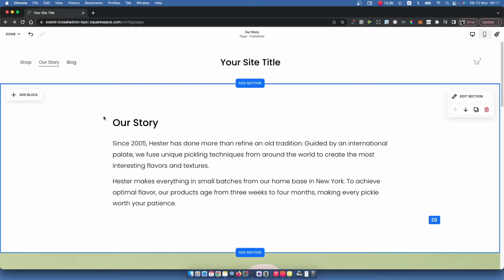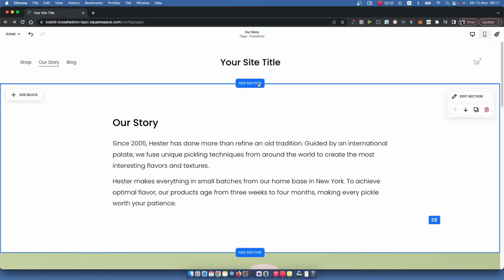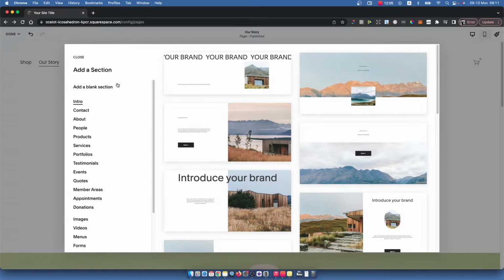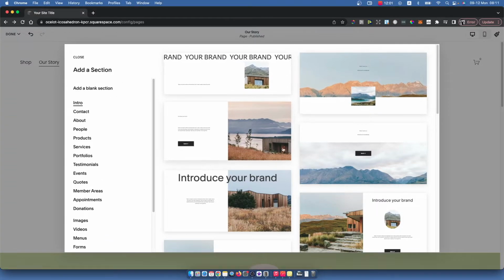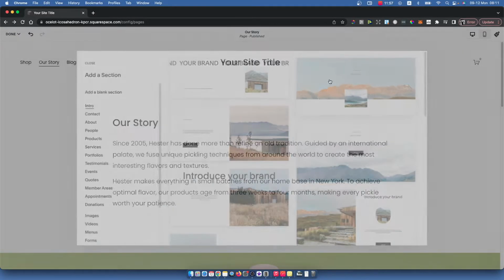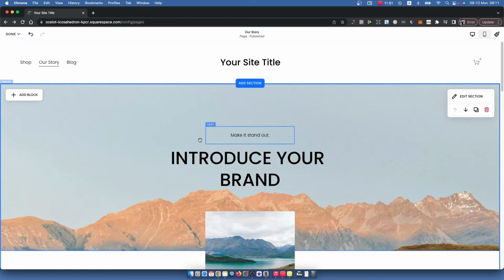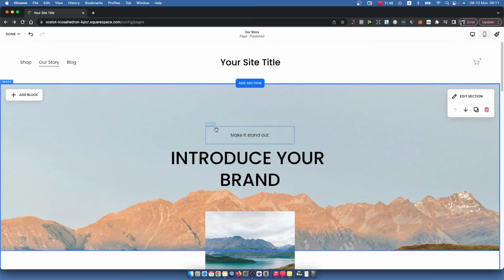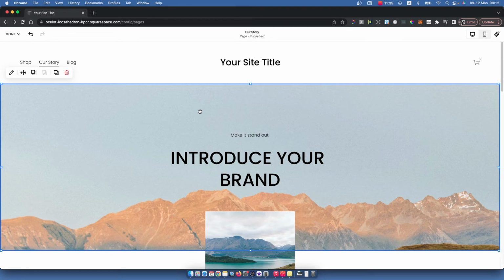How To Add A Banner On Squarespace Website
In this video I will show you how to add a banner on Squarespace website! It's really easy and it will take you less than a minute to do so!